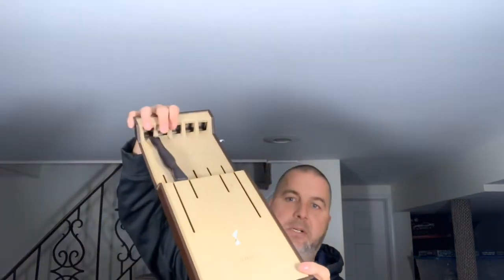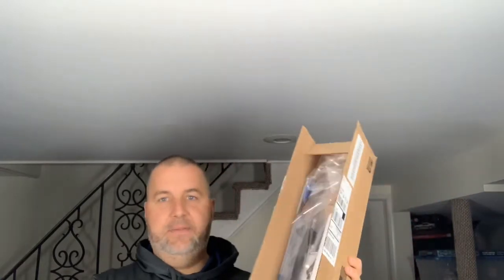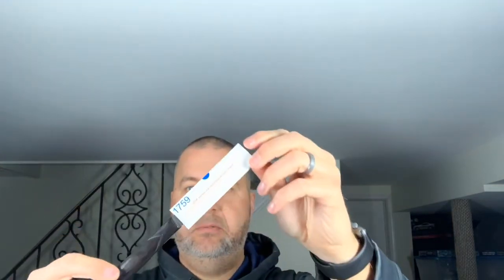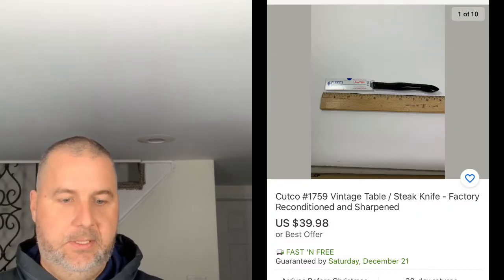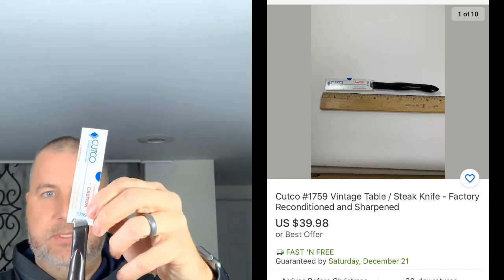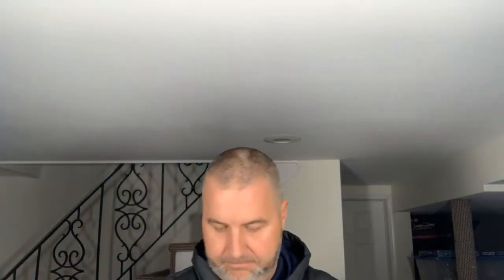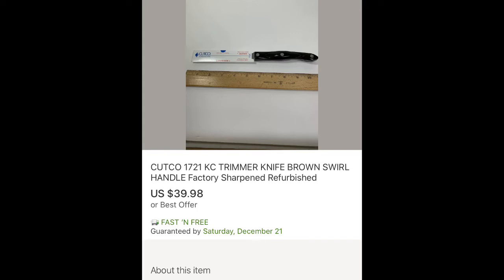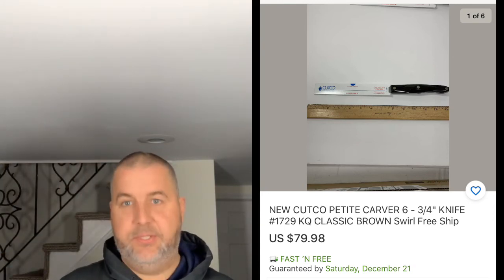Cutco Knives From Goodwill Ready To Sell On Ebay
Philly Picker

Hey everyone here is the update on the cutco knives I sent into get refurbished.   I purchased the knives at Goodwill for $8.99.  The moves were in bad shape. I sent them to the cutco factory to be refurbished and sharpened.   I got them back and they look great. They are sharp and ready for a new home. I did contact cutco to let them know that I purchased these knives from a third part and I wasn’t the original owner.  They said they still honor their lifetime warranty to would sharpen them for free. All I had to do was pay shipping both ways.   I should have these knives listed by the time this video is uploaded to YouTube.  Thanks again for checking out the video.

Keywords
Thrifting
Garages sales
Yard sales
Thrift store
Auctions
Estate sale
Goodwill
Salvation Army
Reseller
Reselling
Reseller community
Reselling community
Resell
eBay
eBay reseller
eBay store
eBay sales
What sold
Treasure hunting
Searching
How to
Amazon
Mercari
Grailed
Depop
Facebook Marketplace
Cutco
Cutco knives
Cutco warranty
Second hand store
Make money
How to
How to make money
Money
eBay 2020
2020